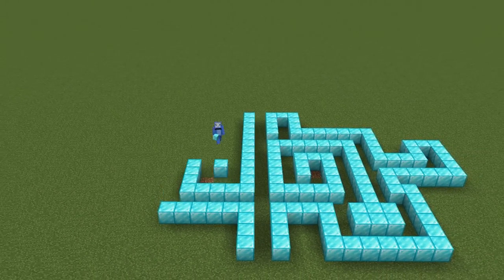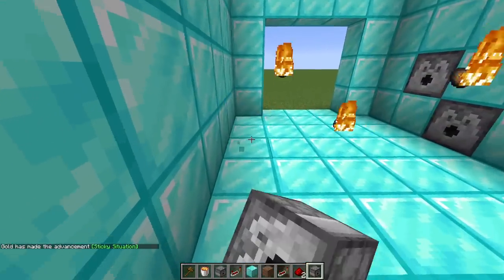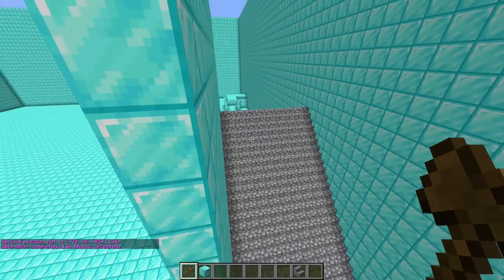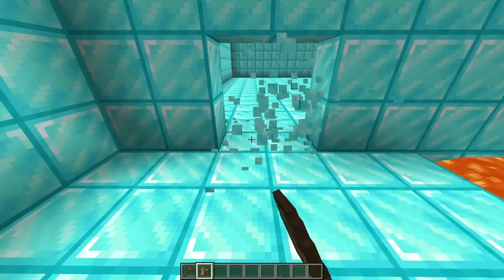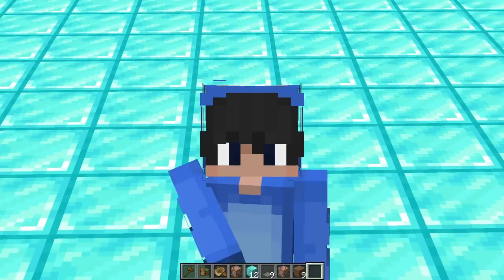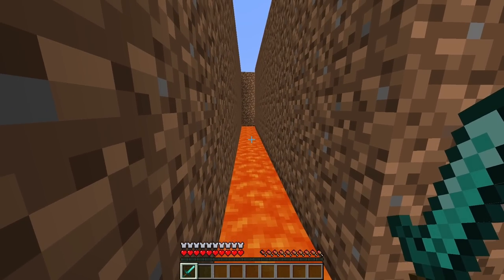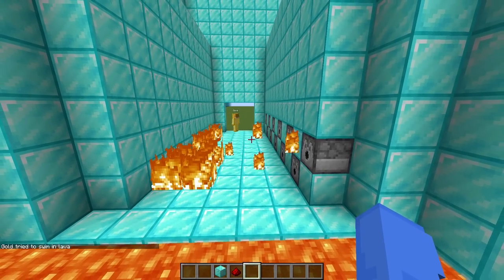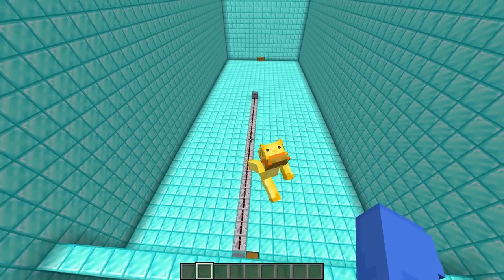NOOB vs PRO: ULTIMATE Maze Build Challenge!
Today, Llama and Gold compete in the ULTIMATE Maze Building Challenge! But what Gold doesn't know, is that Llama is going to fill his maze with TRAPS and Obstacles to FOOL Gold! Who will win the build competition? Watch until the end to find out!

✅ New Llama Plushies out now!